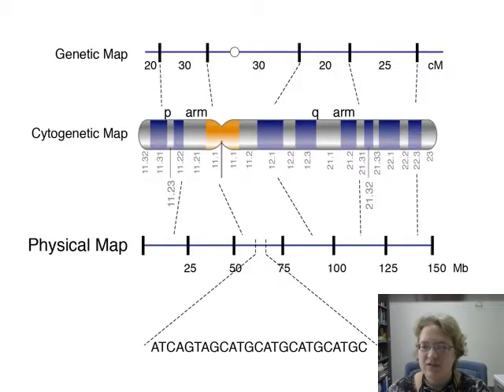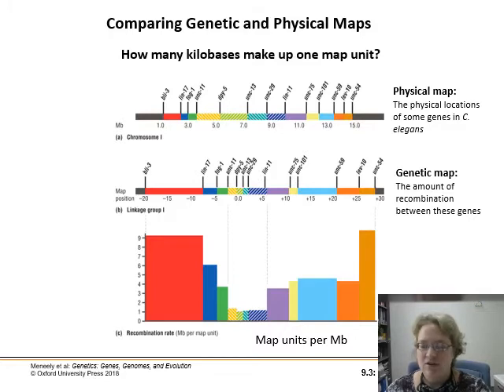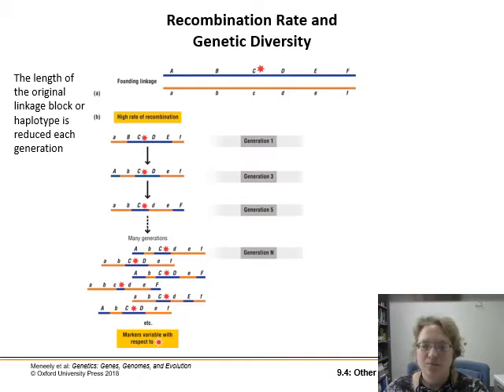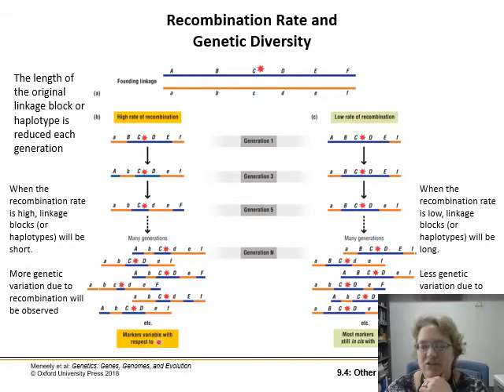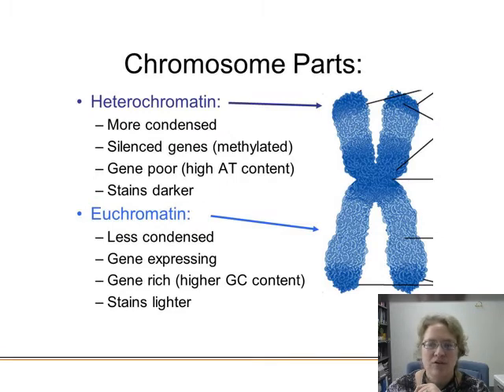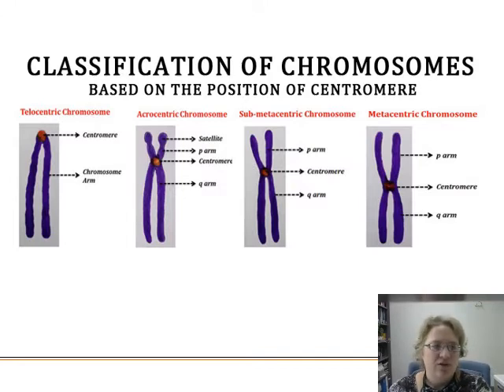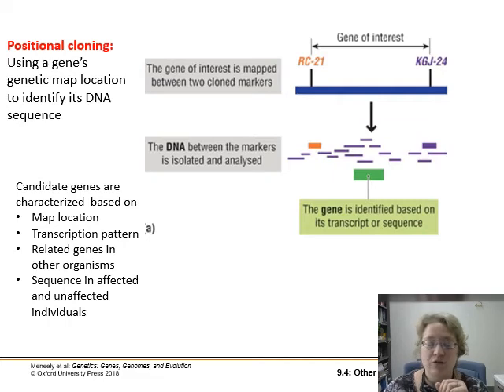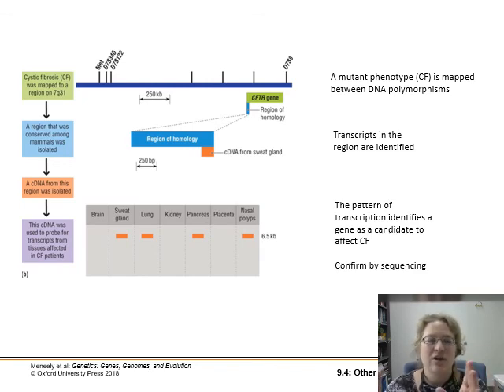Ch. 9 Linkage and Genetic Maps - Part 3 - Other types of maps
Genetic maps and other mapping techniques